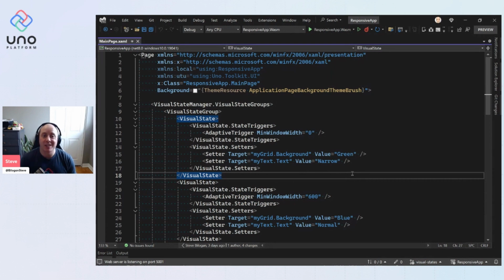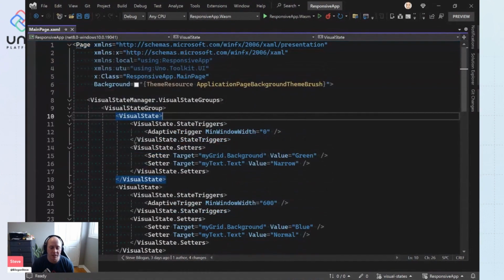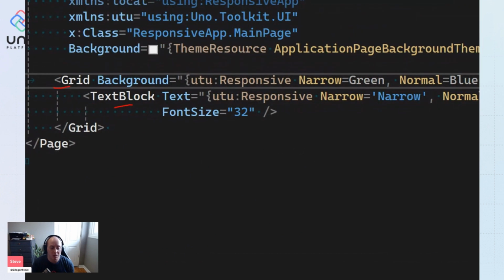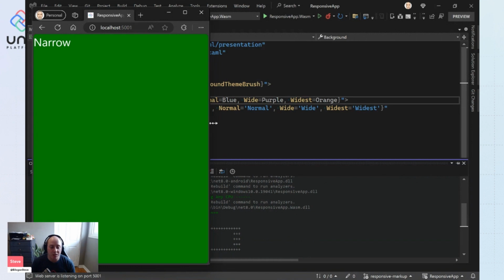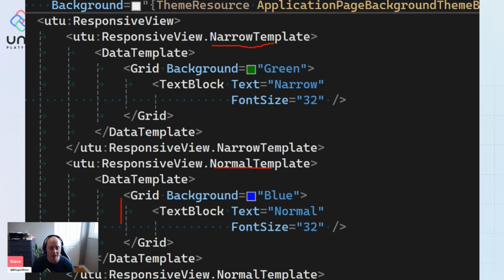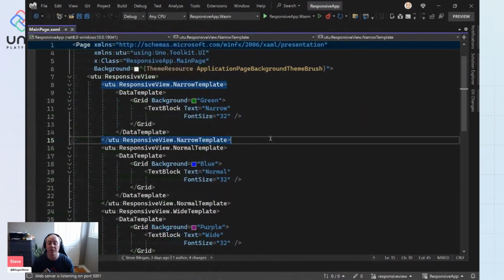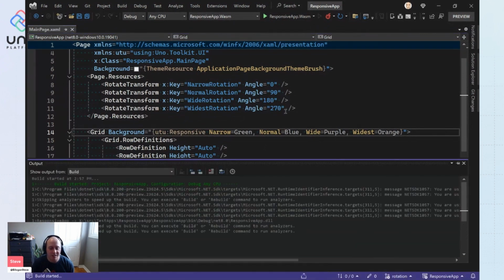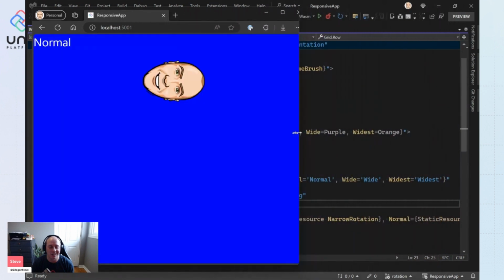ResponsiveView and Responsive Markup Extension with XAML | Uno Tech Bites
The ResponsiveView provides the ability to display different content based on screen size, making it easy to adapt to various devices.

The ResponsiveExtension class is a markup extension that enables the customization of UIElement properties based on screen size.